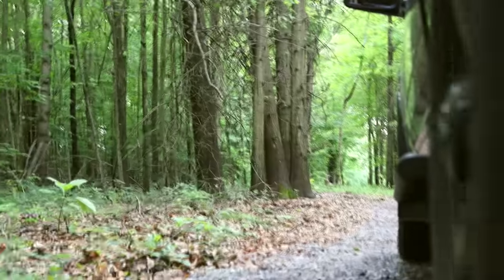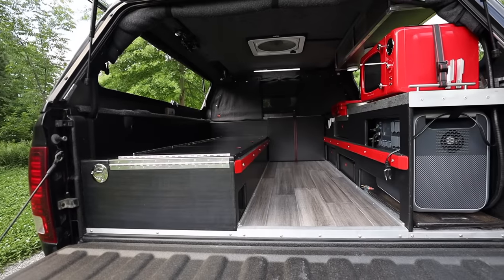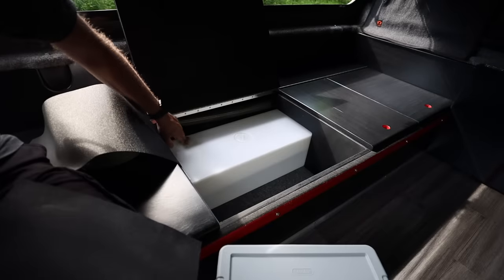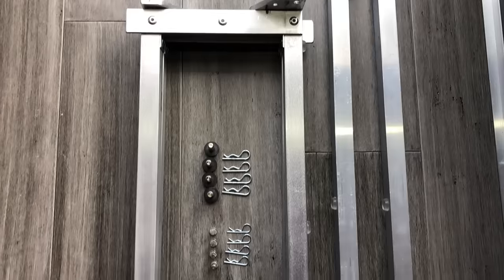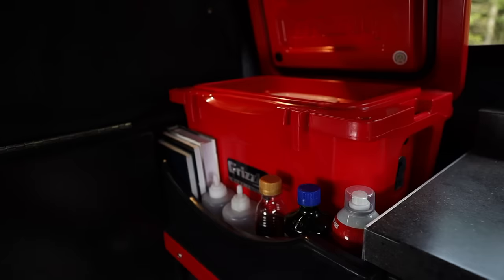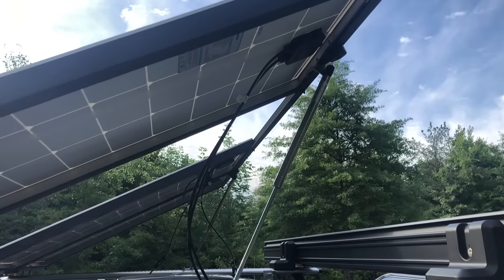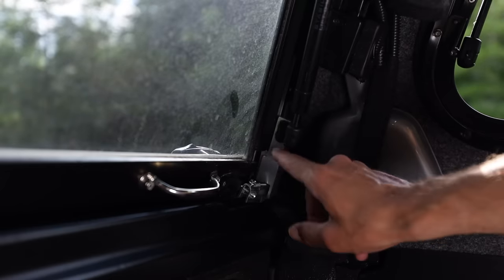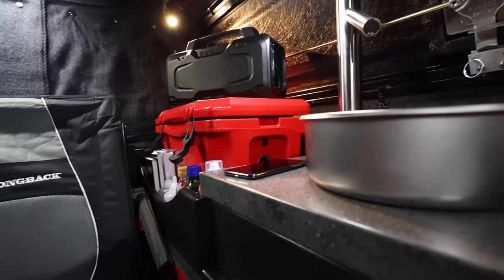My Ultimate Truck Cap Camper Build Full Tour!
I have tried to provide links to many of the products that I used during the construction of this build below. I have seen few truck cap camper build designs that pack as much functionality into such a small space. I absolutely love it so far and I hope you enjoy the tour!

Class A Customs 7 Gallon Water Tank:

Grizzly 15 Cooler:

Thule Hideaway Rack Mount Awning Adapter:

Tesa Black Fuzzy Fleece Interior Wire Loom Harness Tape from Amazon: